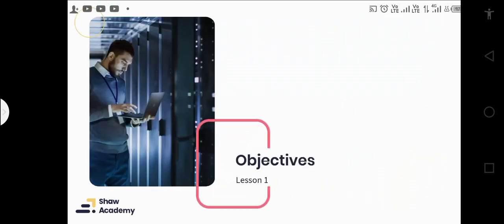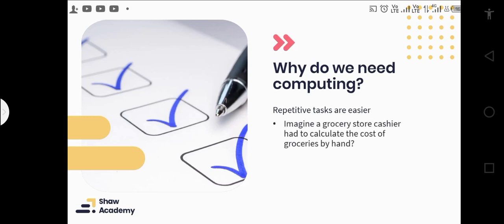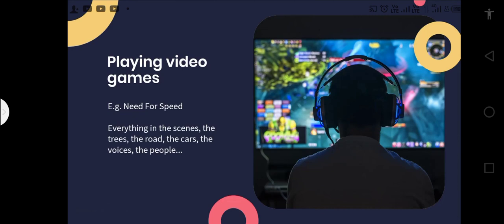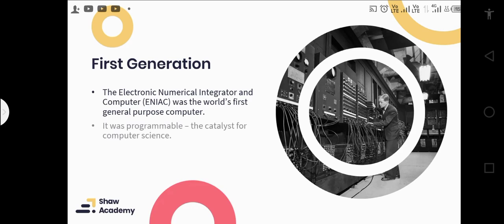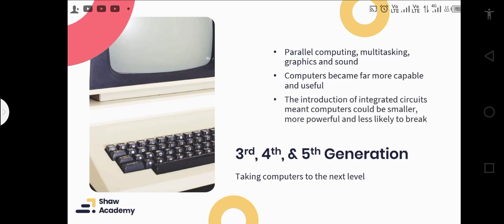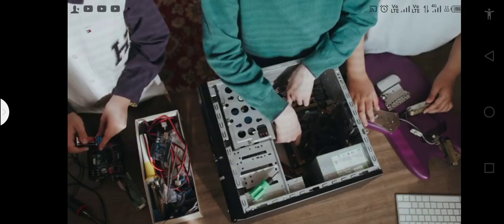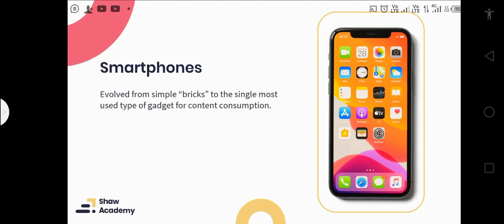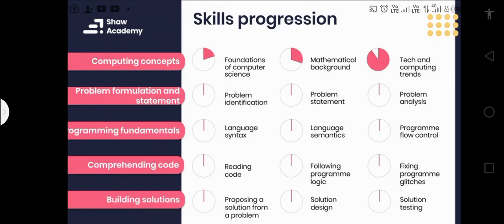Computer Science diploma 1st lesson in the knowledge in the different knowledge show academy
computer science for learning

Computer Science 1st lesson in the basic knowledge in the soil different knowledge computer science diploma event so academy for learning toda